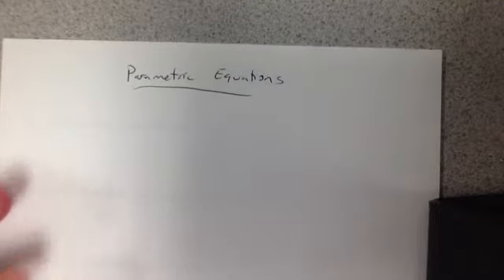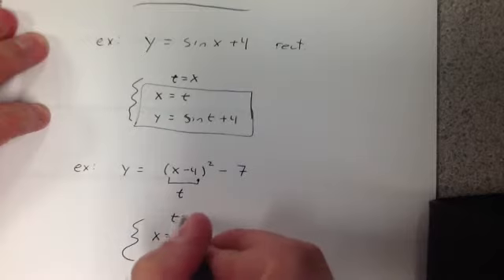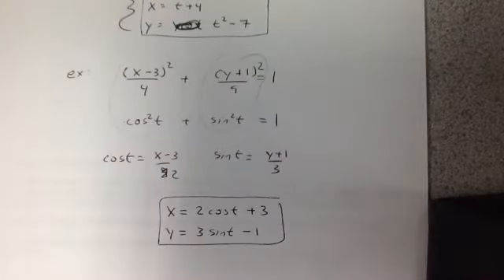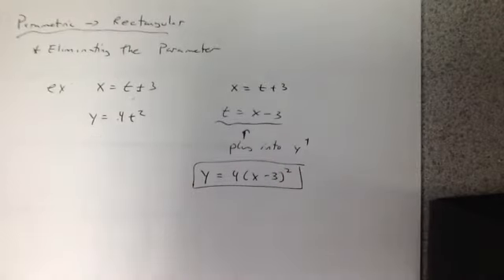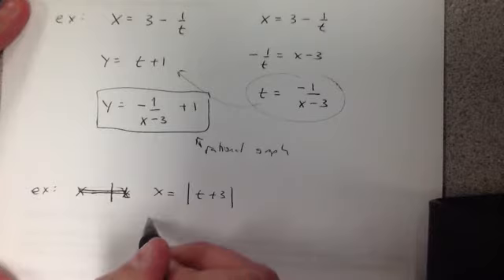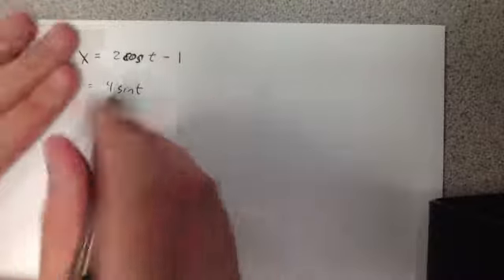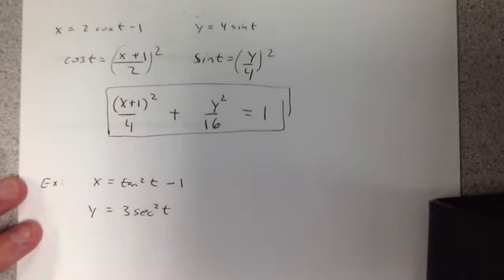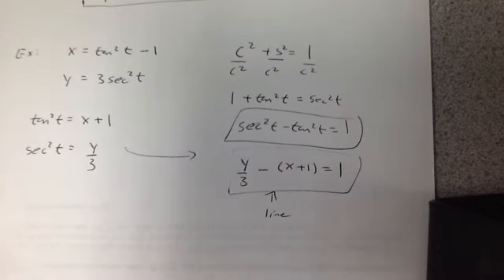Parametrics Day 2 Part 1